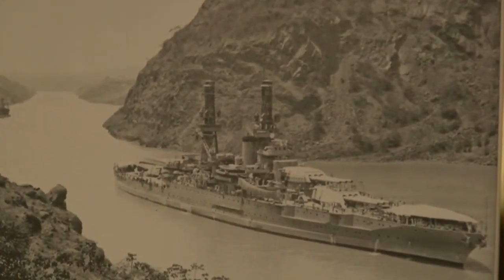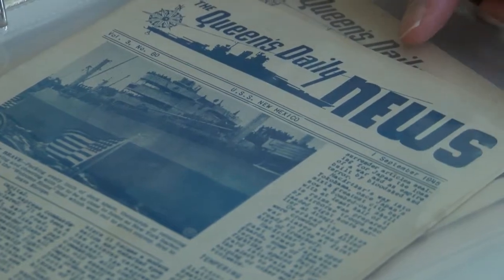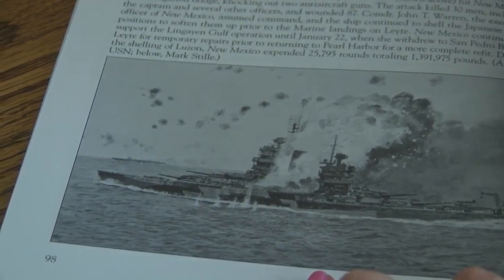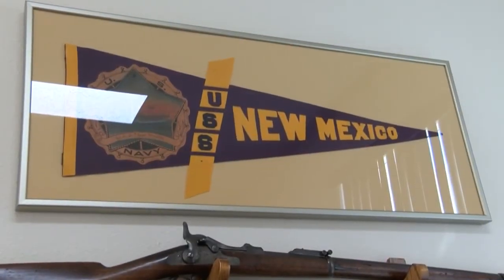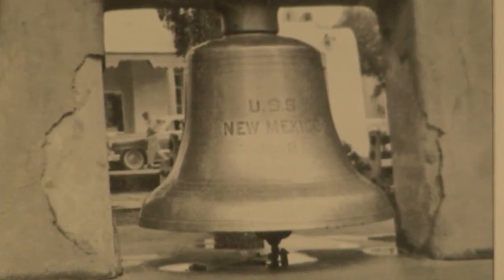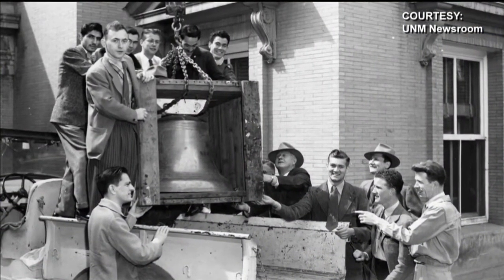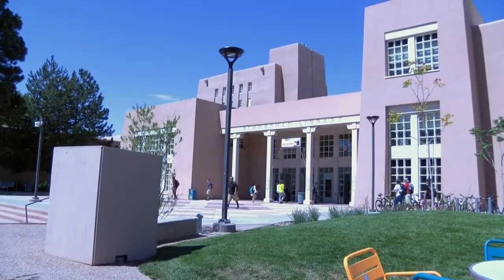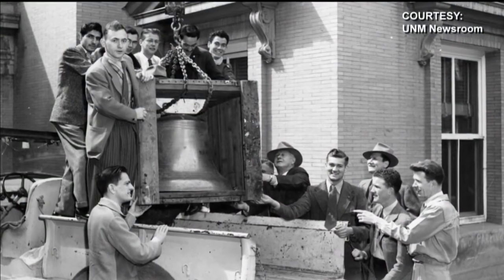Bell from WWII battleship gets new home at UNM